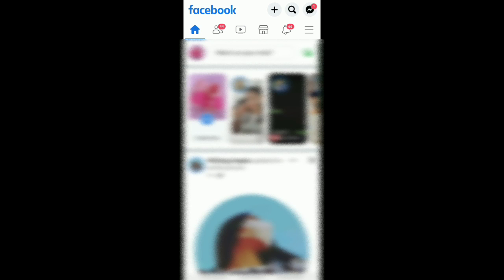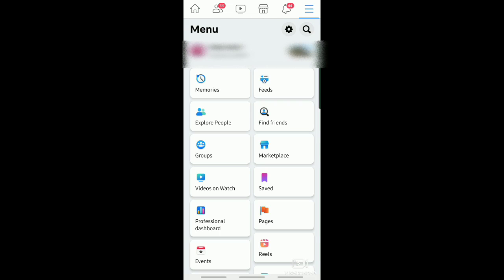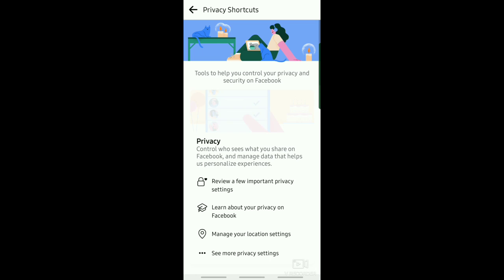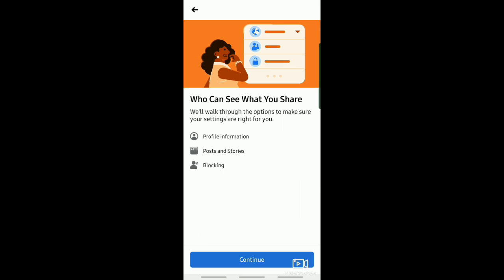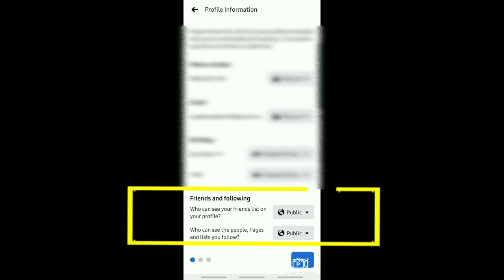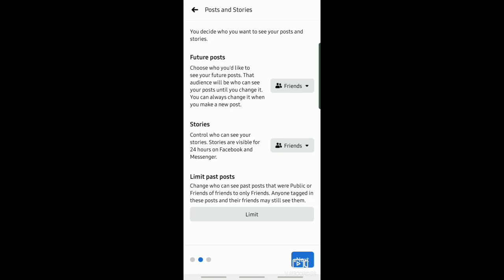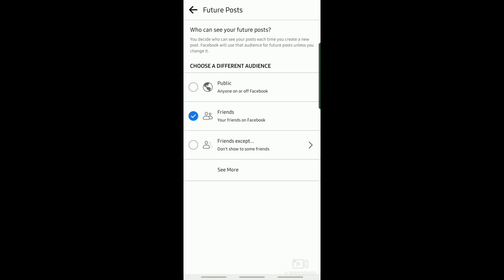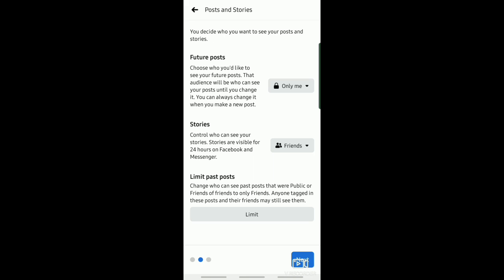How To Make Facebook Account Private In Laptop